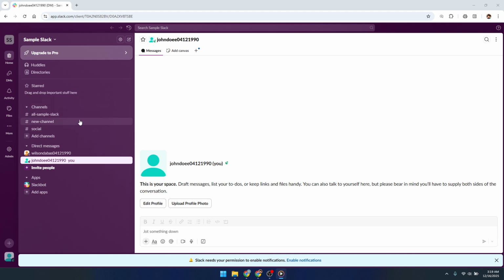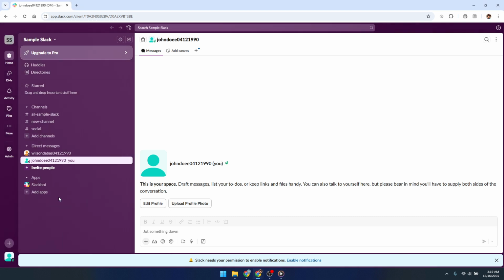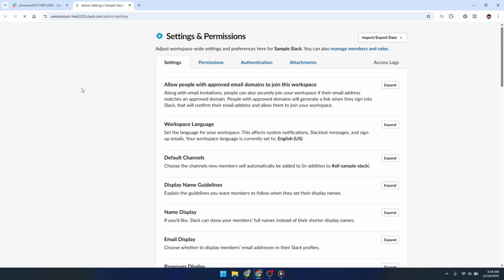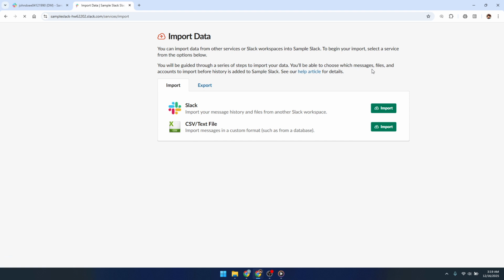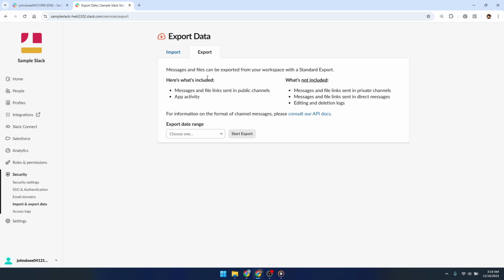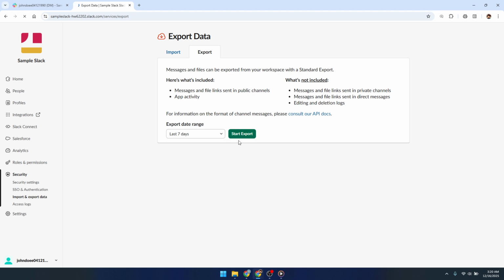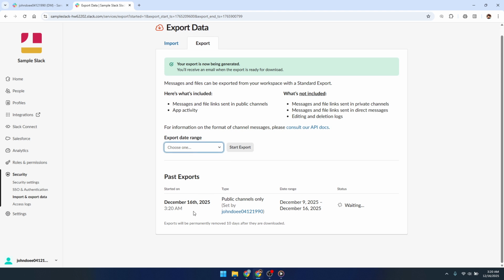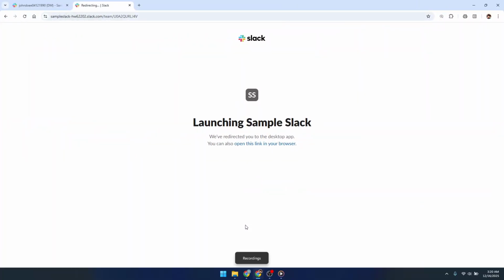How To Download And Export A Conversation On Slack [2026 Guide]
In today's video we cover: Slack tutorial, download Slack chat, export Slack messages, Slack conversation guide, how to use Slack, Slack tips and tricks, Slack export feature, chat download guide, Slack messages tutorial, Slack for beginners, exporting Slack data, Slack conversation export, digital communication, workplace productivity, Slack usage tips, messaging apps, team collaboration tools, Slack help guide, chat history download

-Google Drive
-Google Meets
-Google Sheets
-Google Chrome
-Google Forms
-Google Gmail